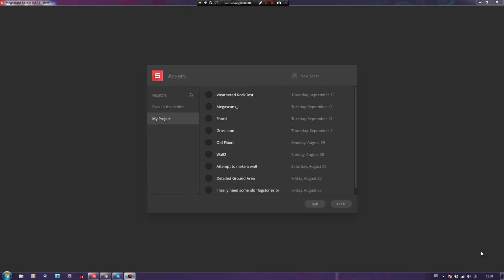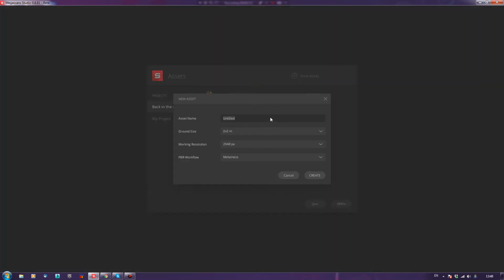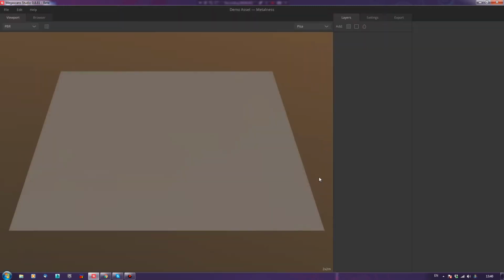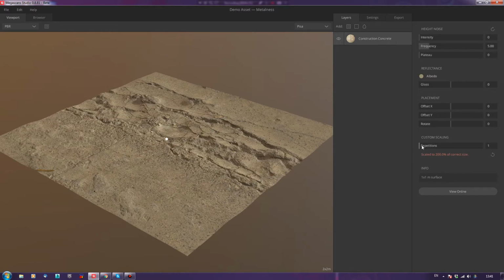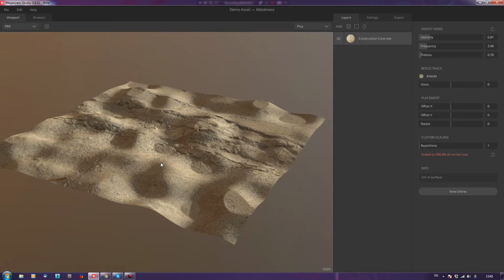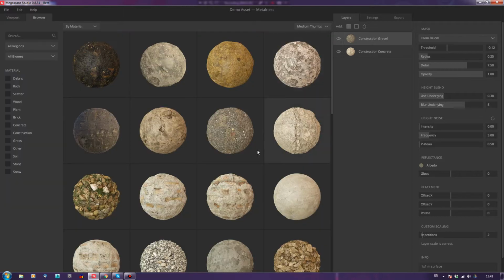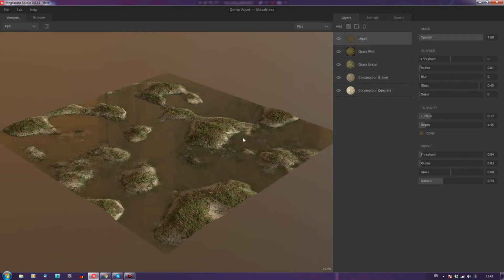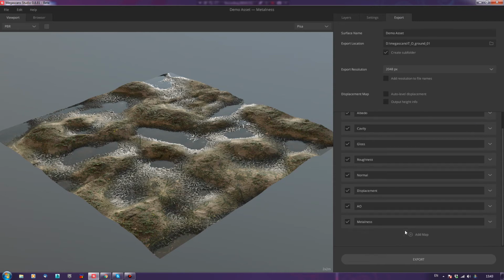YouCanBlue Review Megascans Studio Overview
This is an overview of the Megascans Studio for our review on Megascans.se